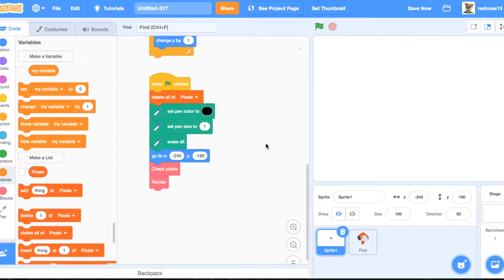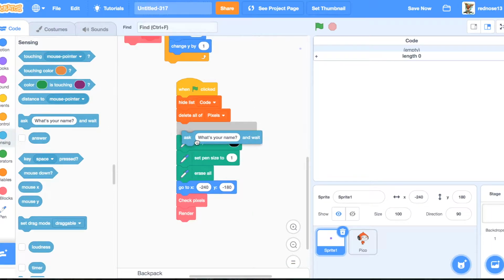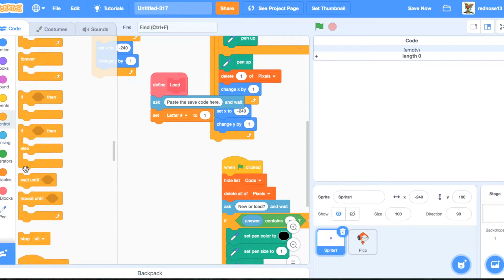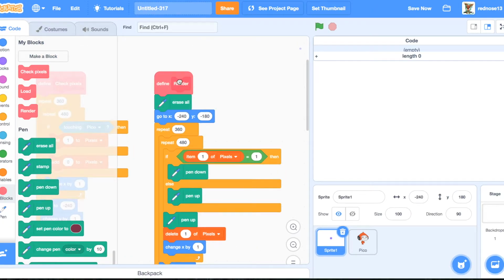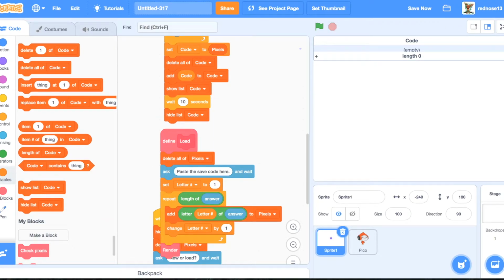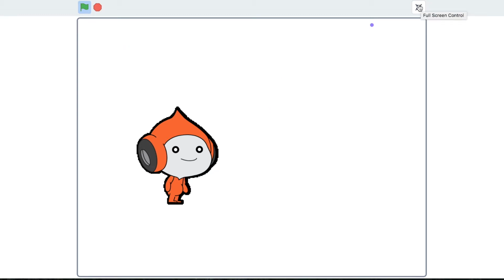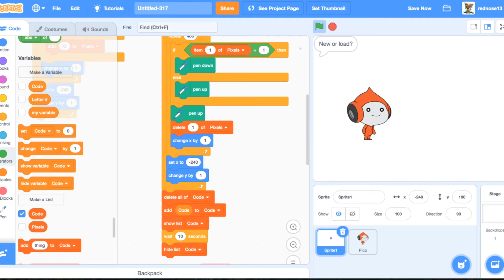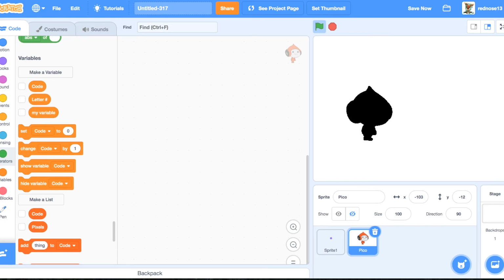Save Code Image Renderer Scratch Tutorial EASY